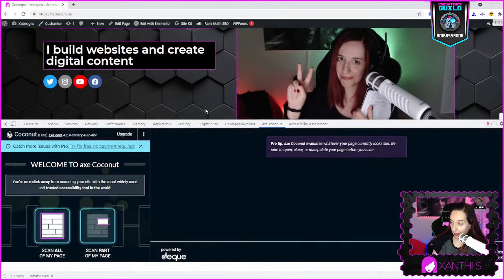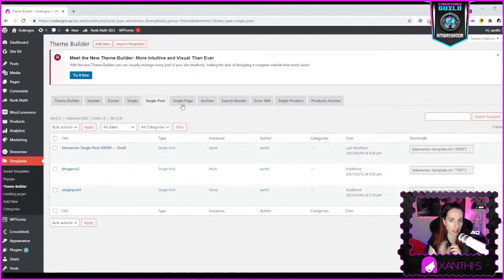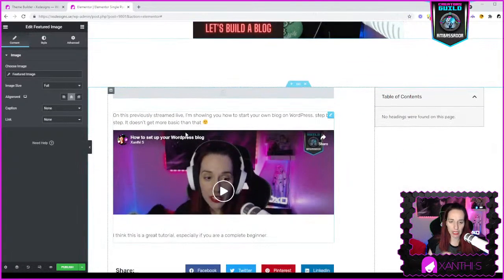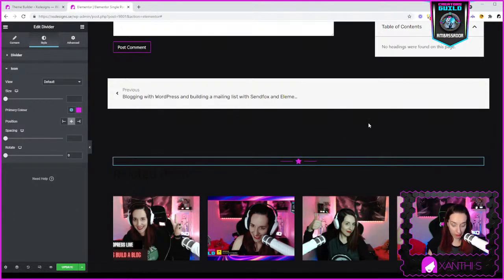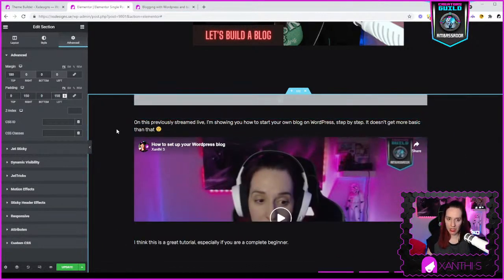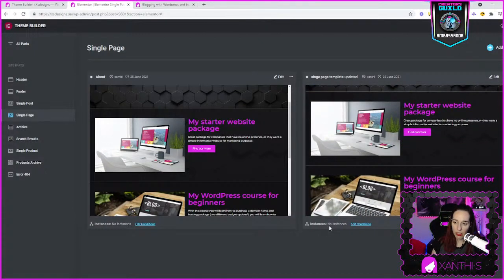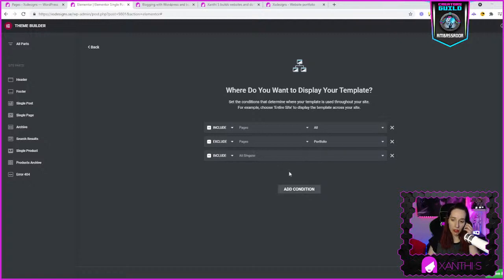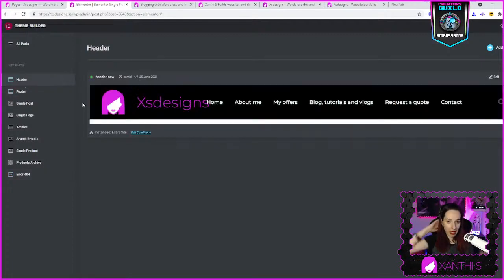🔴Live: Elementor's theme builder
Did you know that Elementor Pro can help you create a complete theme? Not just drag and drop elements, but create pages for your website. Today I will show you how.
My goal is to show you how Wordpress works and how you can blog efficiently or build a website for your business.